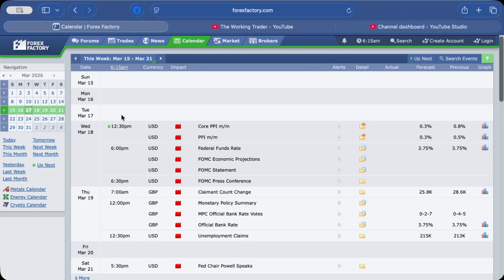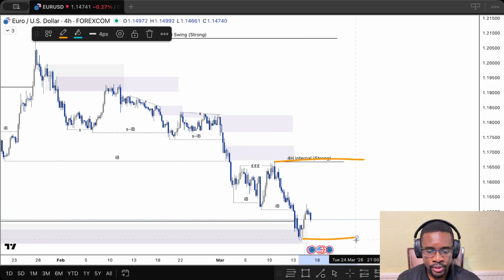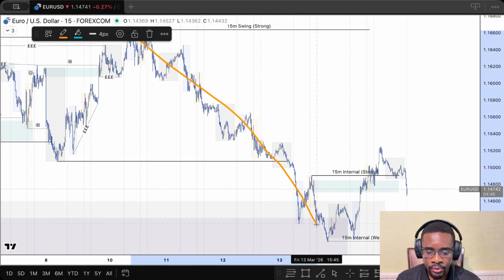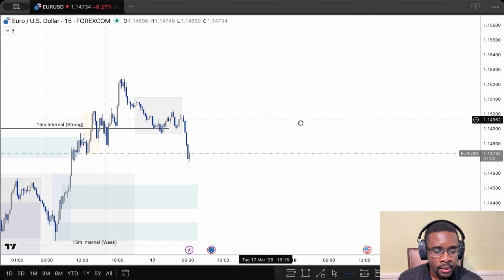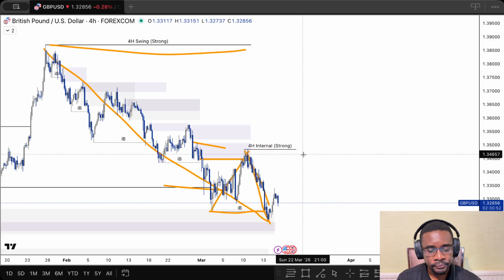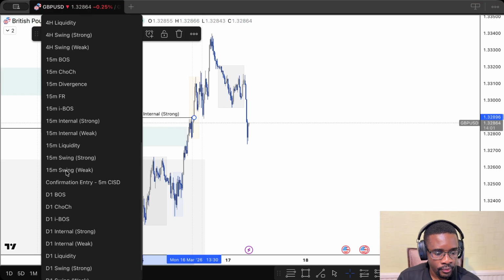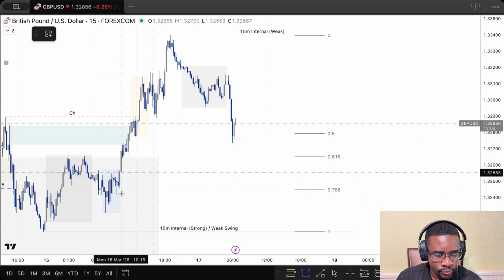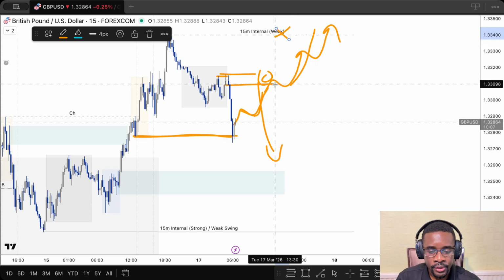EUR/USD & GBPUSD Analysis – Market Structure, SD Zones & Today’s Bias | 17 Mar 2026